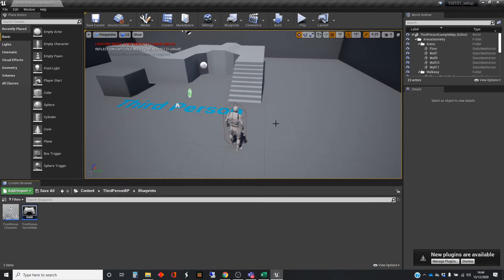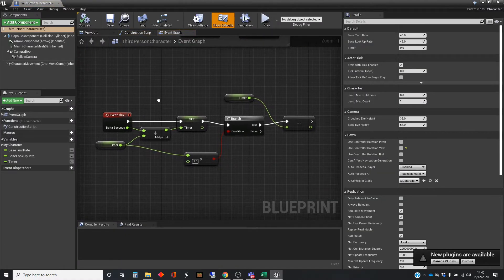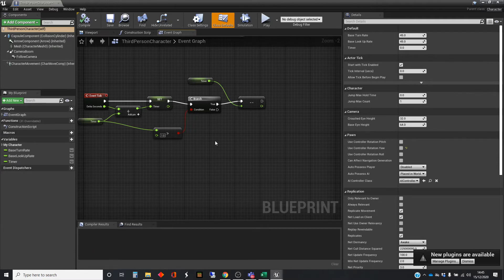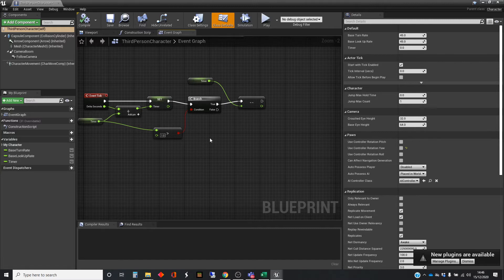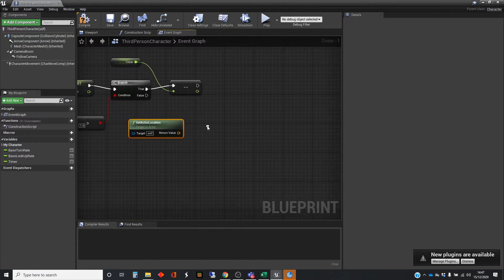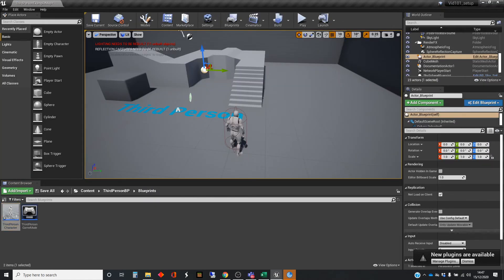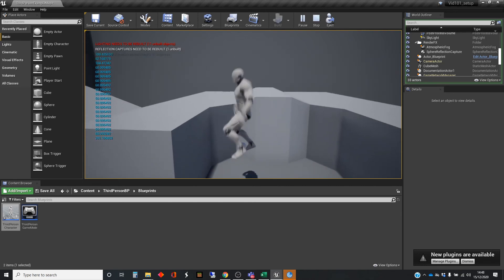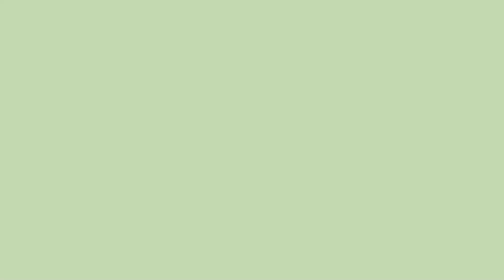Unreal Engine Tutorial Vectors 03: Lengths of vectors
This video is about how to find the length of vectors in the Unreal Engine.

It is part of a series on vectors, and their use in the Unreal Engine, designed to help people who have limited knowledge of vectors but want to improve their understanding to better work with them. This one explores finding and using the length of vector variables.  It was created using UE4.26 but the process is the same in earlier versions of the engine.